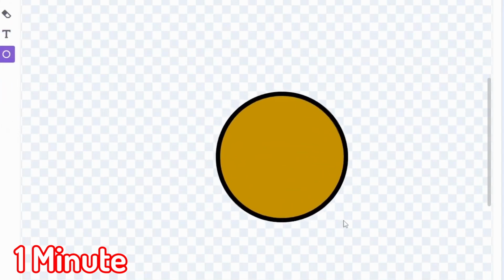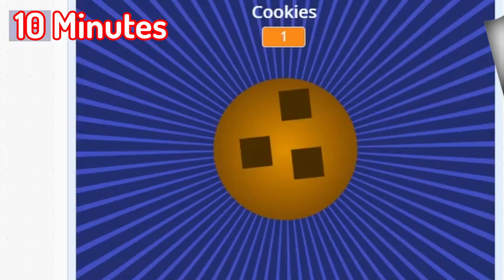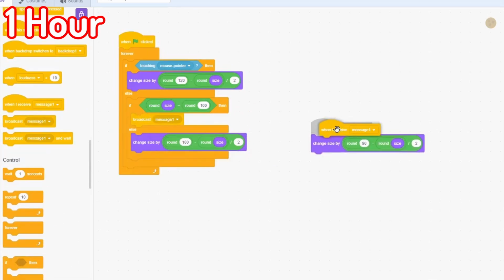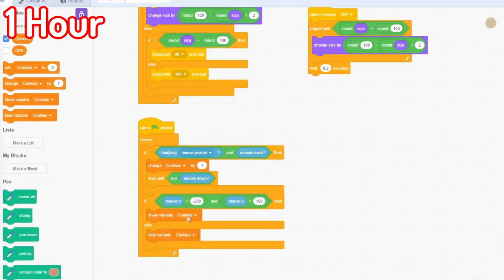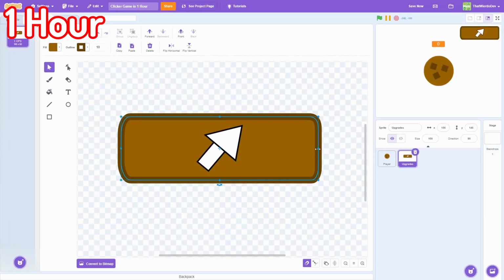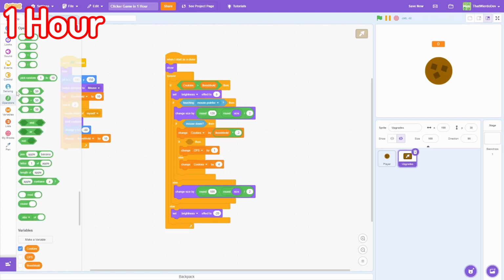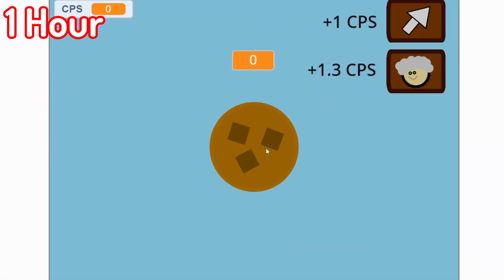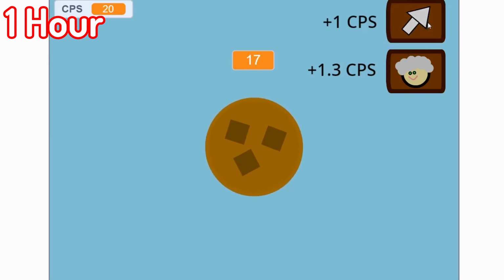I made a SCRATCH GAME in 10 seconds VS 1 minute VS 10 minutes!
In this week's video, I challenged myself to make a game in 10 seconds, 1 minute, 10 minutes. I also throw in a bonus at the end of a game made in 1 hour.

This video was created by, and only by, ThatWierdoDev.
The background music used in this video is licensed by Nintendo.